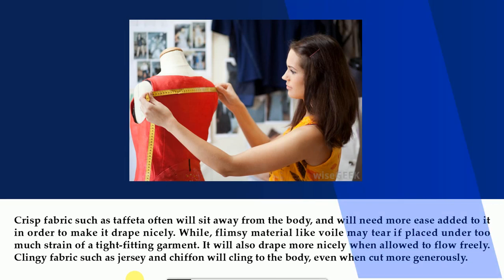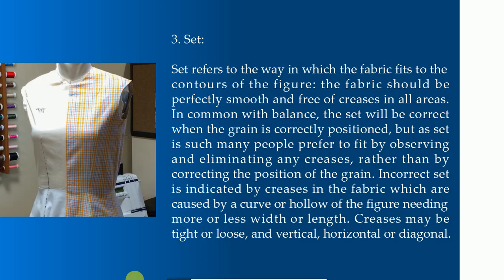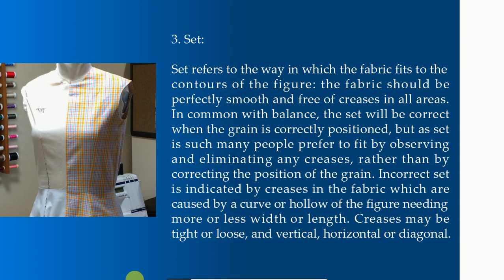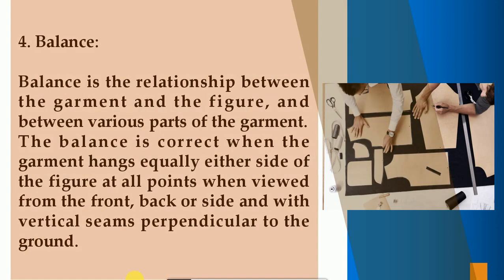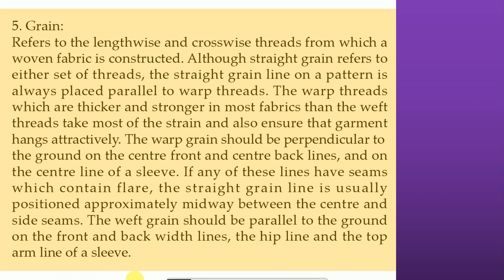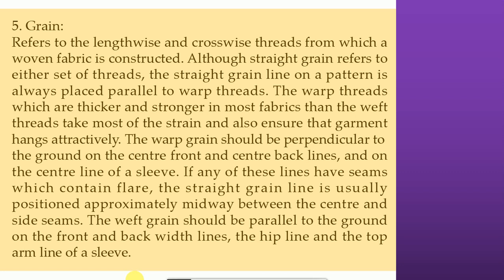Fittings Part 1